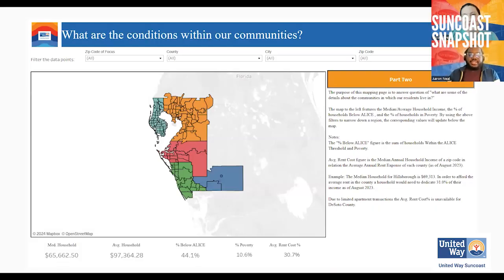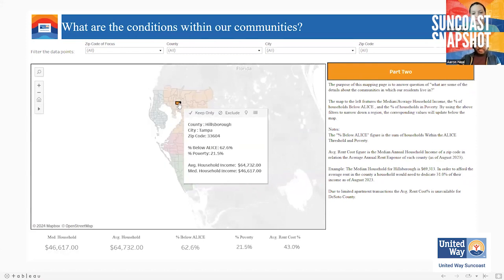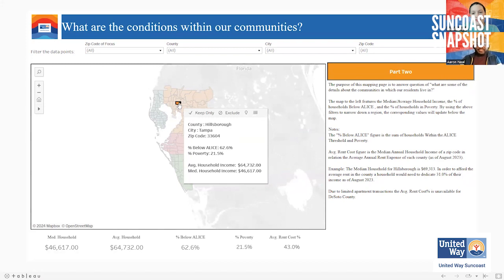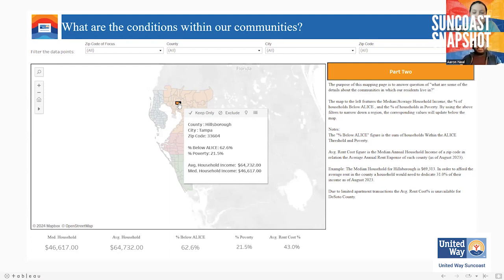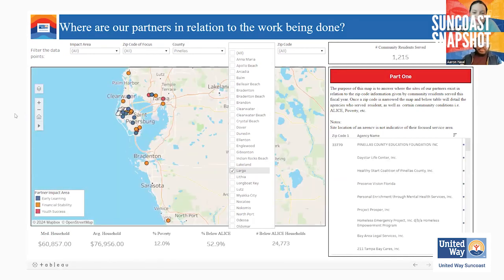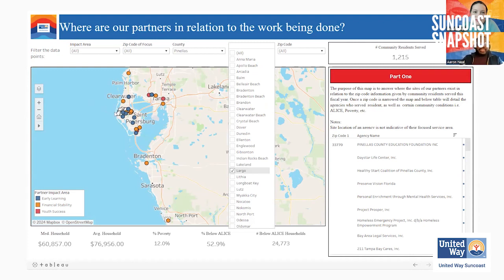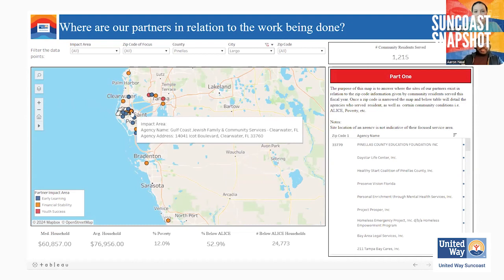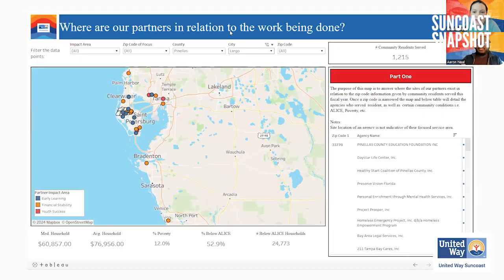Suncoast Snapshot - Aaron Neal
A recently introduced map tool seeks to integrate the outcomes of our strategic community partnerships with frequently discussed data points, organized by zip code. This valuable information stems from the active participation and dedicated reporting of our partners within the investment strategy, making it a great resource for informed decision-making. Check out the Suncoast Snapshot featuring Aaron Neal, Director of Data Analysis at United Way Suncoast.